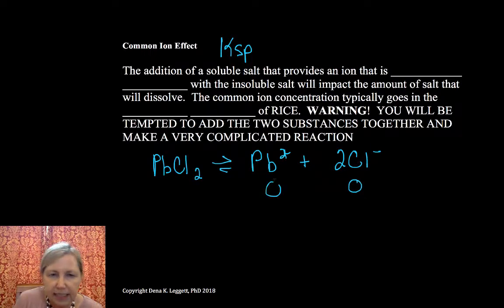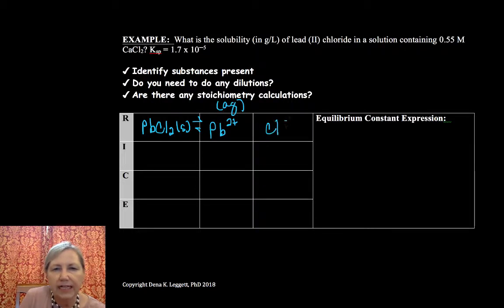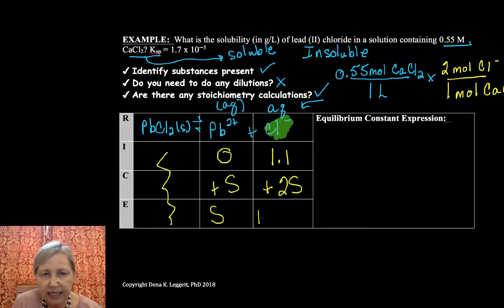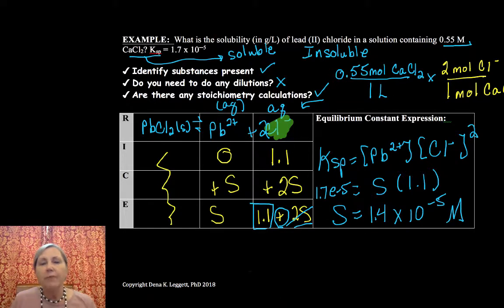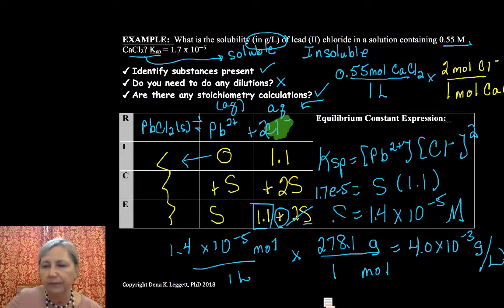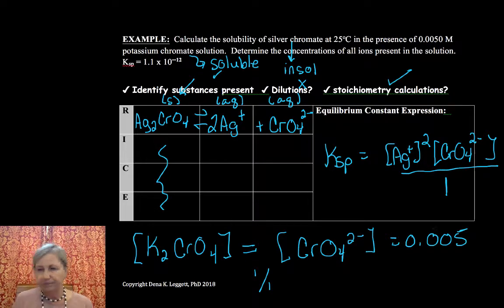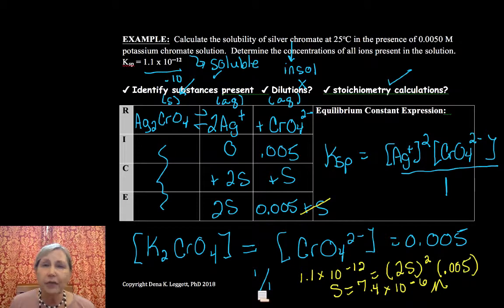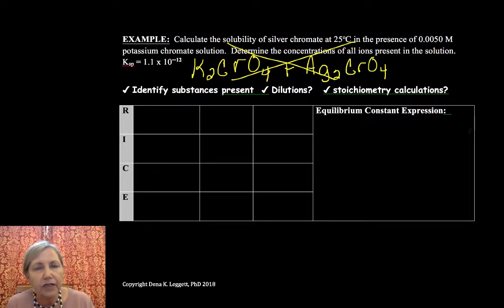Doc Dena Chemistry 7.12 The Common Ion Effect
Series of videos covering equilibrium.  Includes writing equilibrium constant expressions for molarity and partial pressures.  Systems are evaluated using the reaction quotient, Q.  Solubility equilibrium systems are evaluated.  How a system at equilibrium responds to stresses such as changes in molarity, pressure, volume, temperature, and catalysts are analyzed (LeChatelier Principle).  The videos span the range of year one high school chemistry, AP chemistry, IB chemistry, and year one college chemistry.  The series is designed to be flexible for your learning context.  @chemistrywithdocdena7986